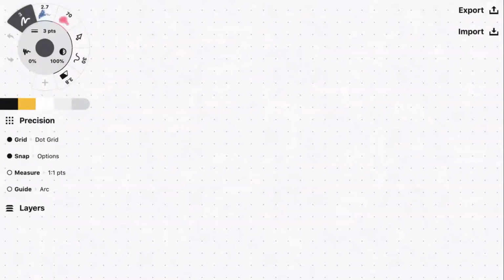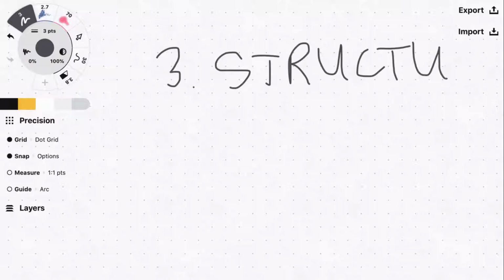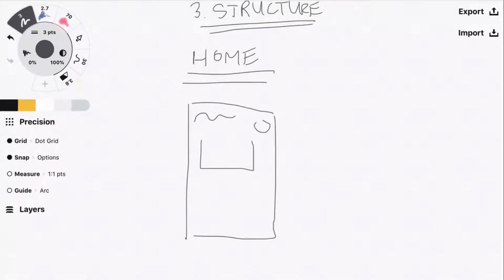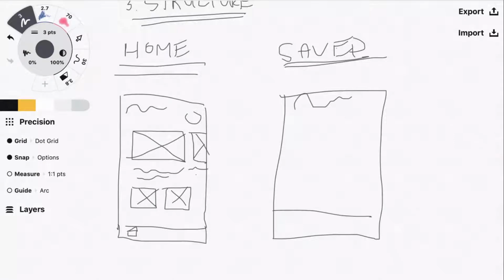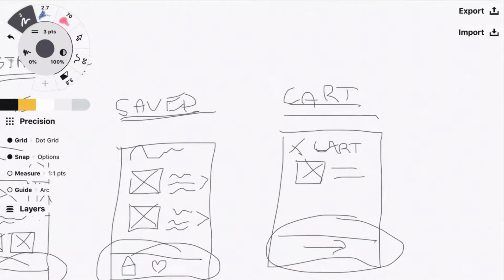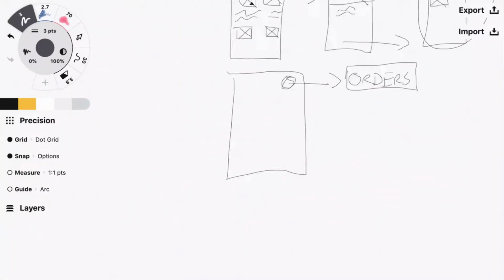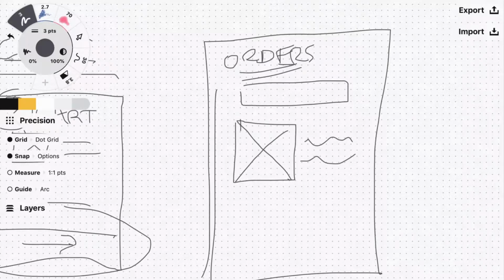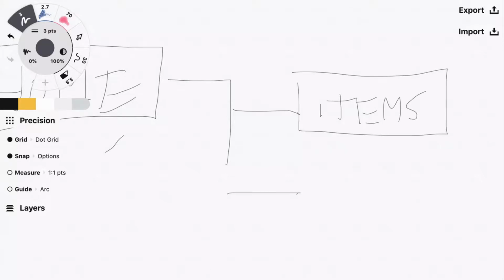Complete Web & Mobile Designer in 2022 UIUX, Figma Lesson 11